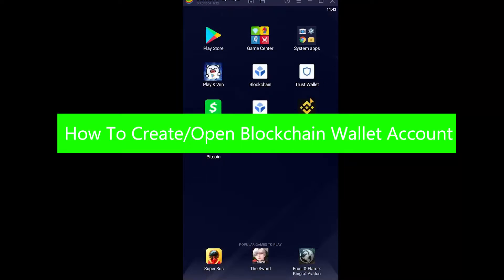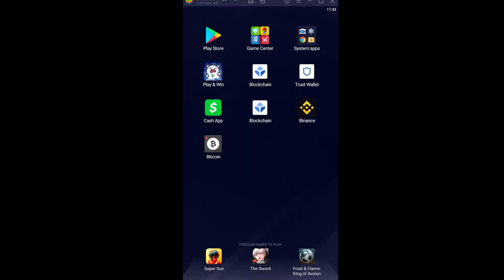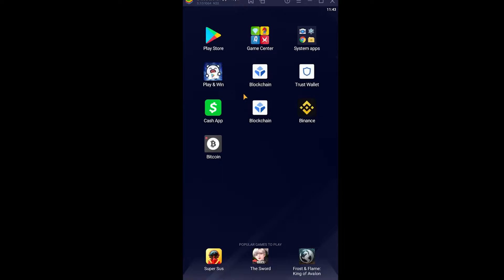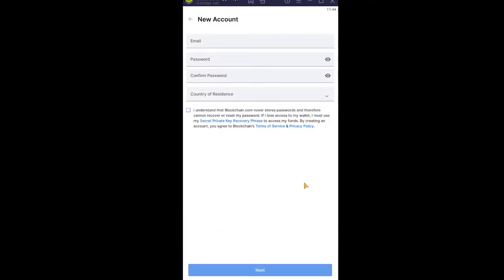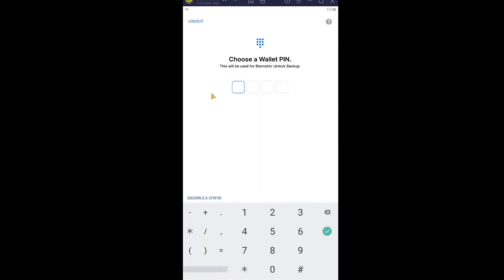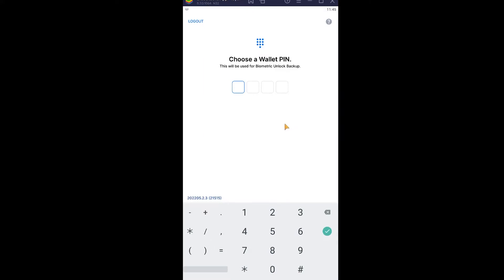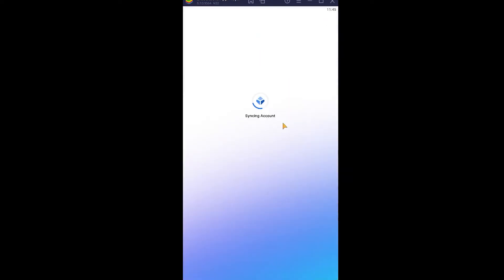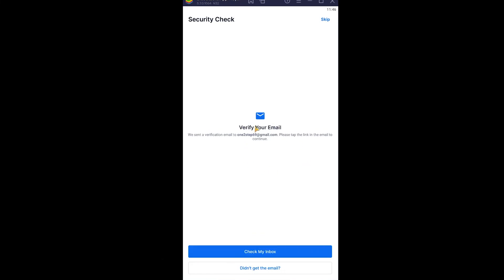How to Create/Open Blockchain Wallet Account | Sign-Up Blockchain Wallet Account 2022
Learn the exact steps on How to Create/Open Blockchain Wallet Account. Make sure you watch the video till the end for better assistance on How to Create/Open Blockchain Wallet Account. So you can easily download the blockchain wallet app from your play store or app store. After you download it, you need to create a password for your account. So after you create a password for yourself, wait for some time. It will be decrypting the wallet and create your account.